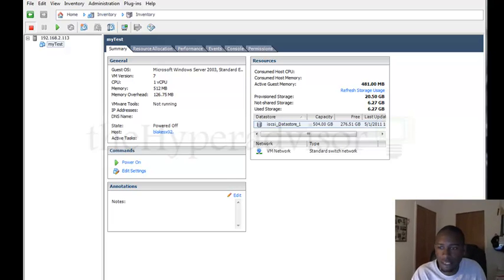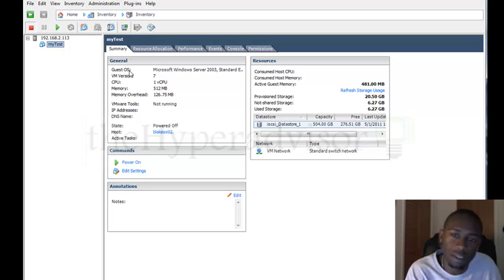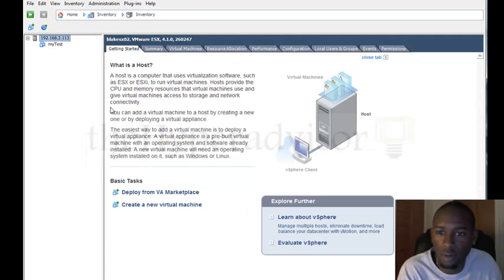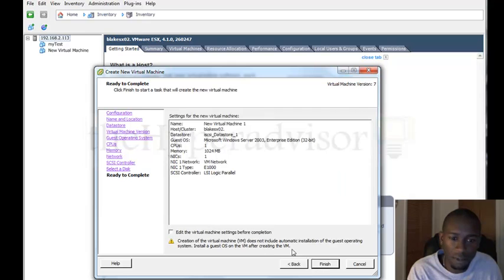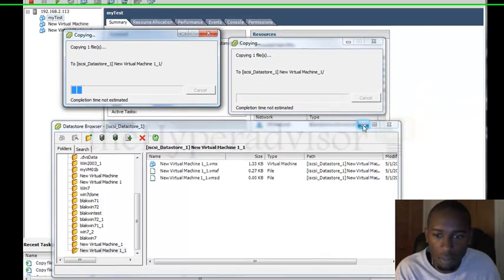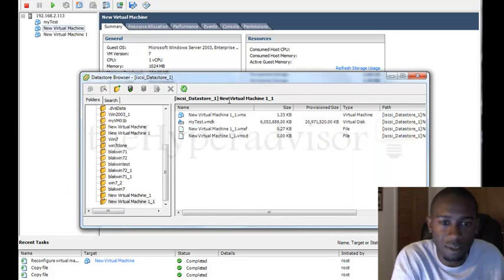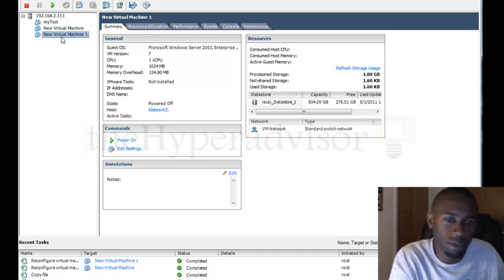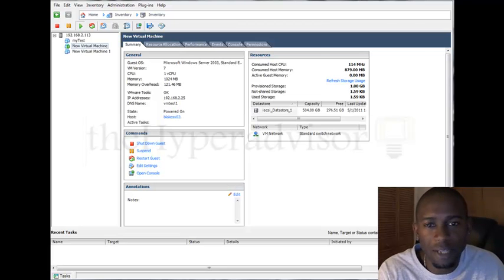vSphere Client Copy and Paste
This video shows the use of copy and paste using the vsphere client and esx.